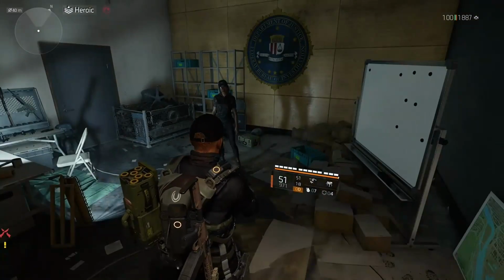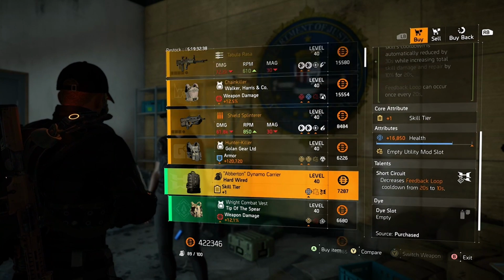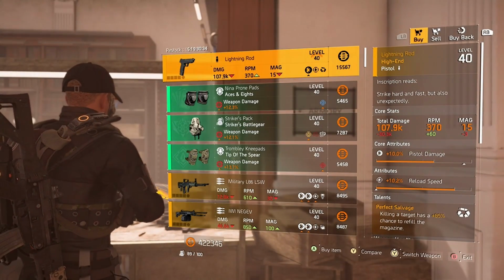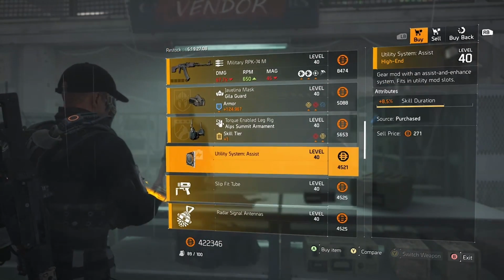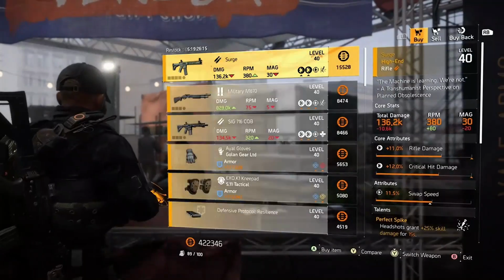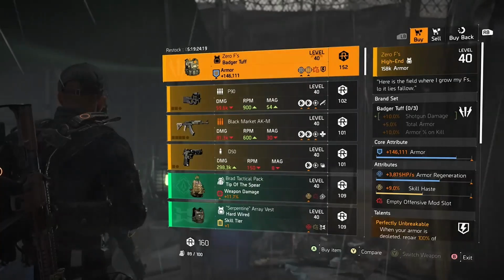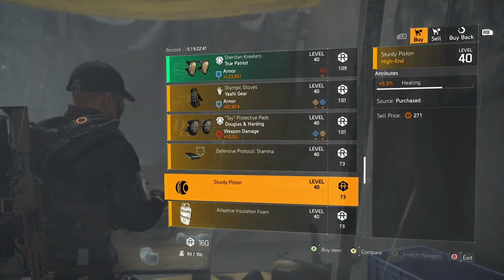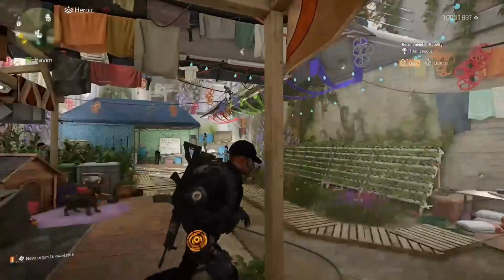The Division 2 -- Complete Vendor Reset/Cassie Mendoza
Let's make a community on discord!  There we can chat, ask for help farming, running the DZ,  doing Raids, and more!